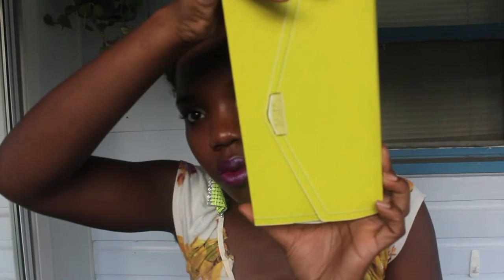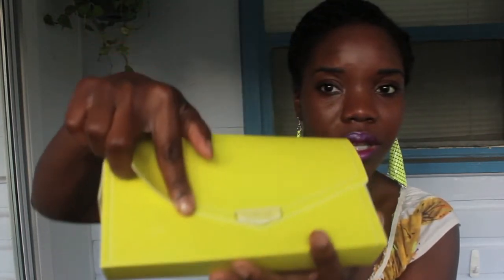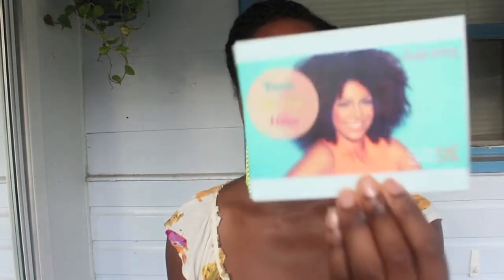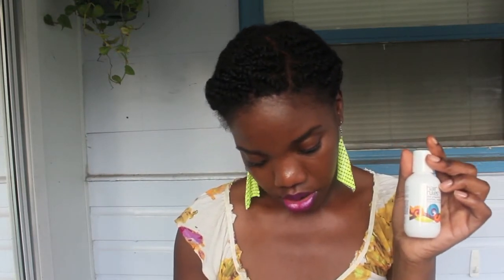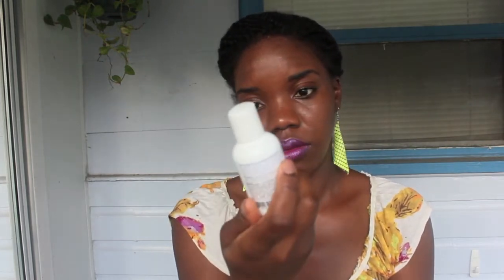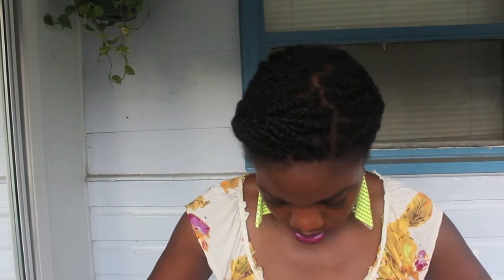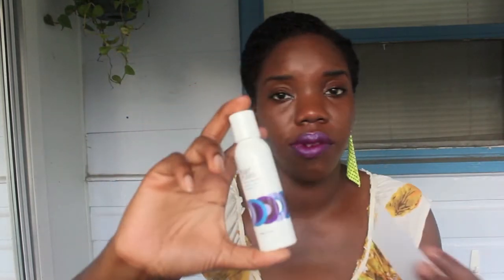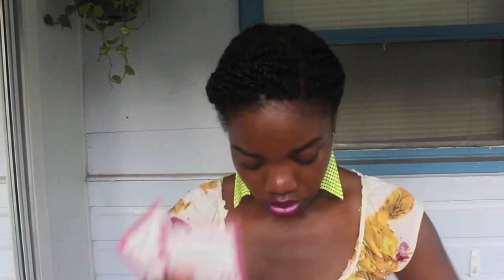Review | SAHSHE: Beauty Box for Women of Color